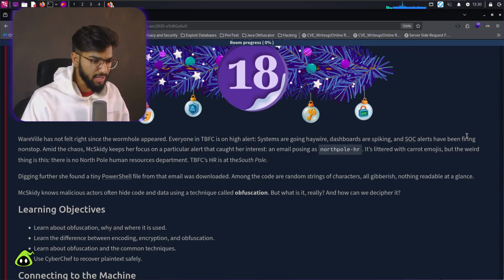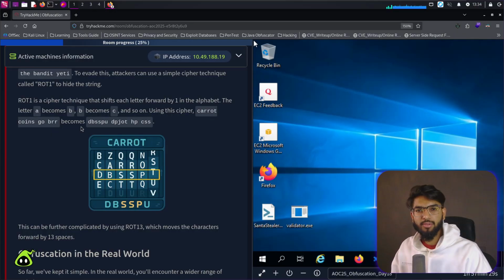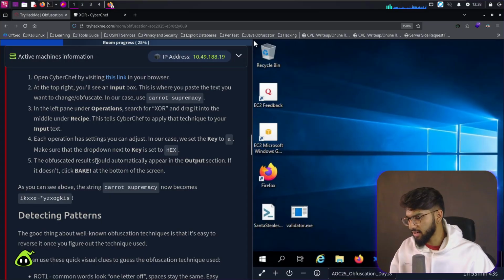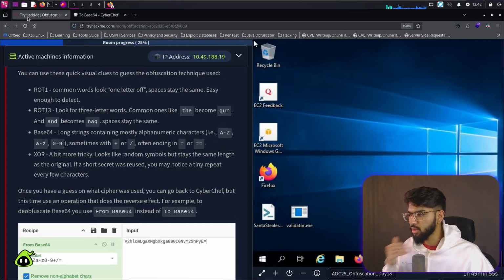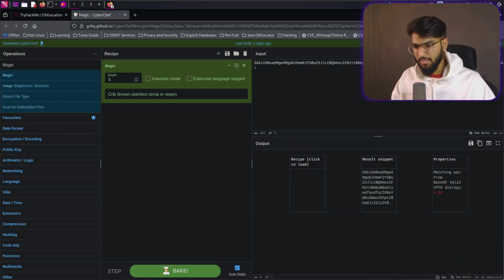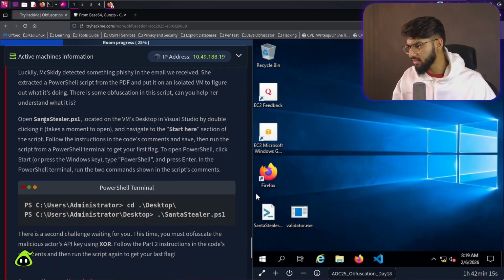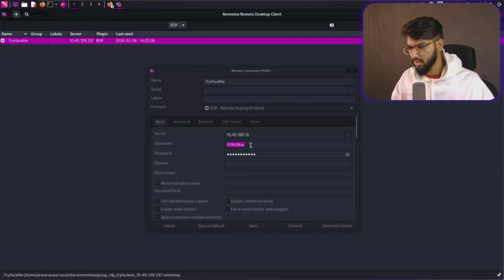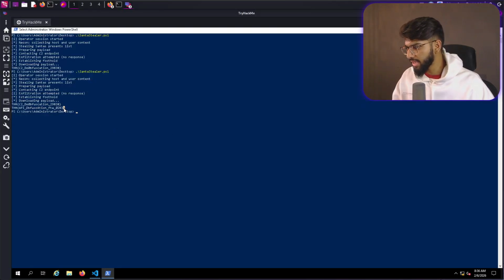Advent of Cyber Day 18 | AoC 2025 | TryHackMe